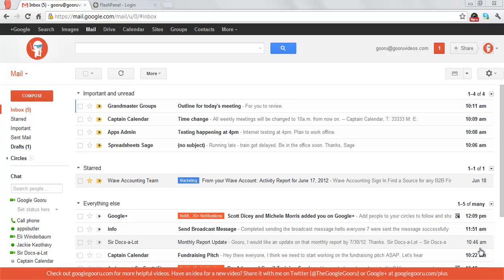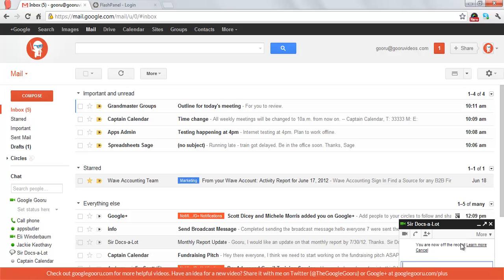How to Chat Off the Record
Many people don't know this, but Google actually stores a record of your chat history in your Gmail or Google Apps inbox. While this can be a great way to recover important information that may come up in chat, people have expressed interest in more privacy in regards to chat. Enabling 'Off the Record' Chat allows users to keep their conversations private, and not stored, until 'On the Record' is enabled. Watch the video to learn how!

To view this video on my website, visit the following